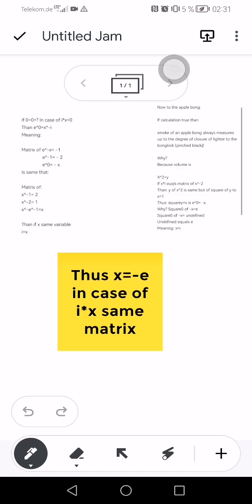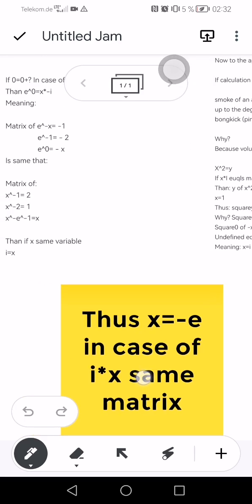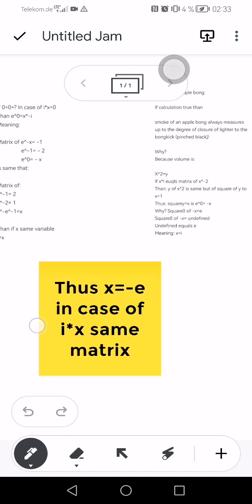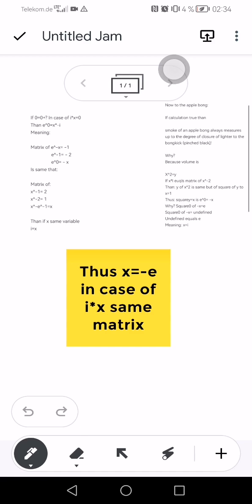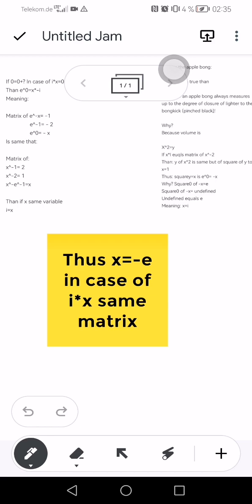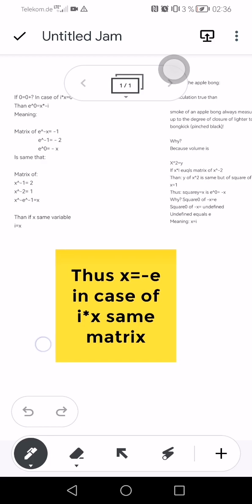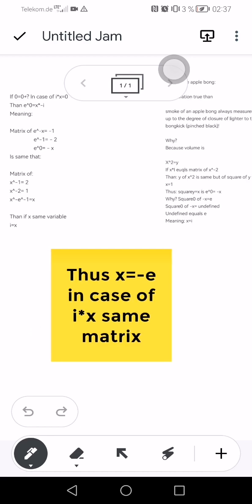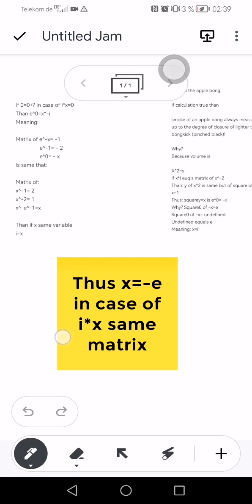Why i=x? iyoevauye